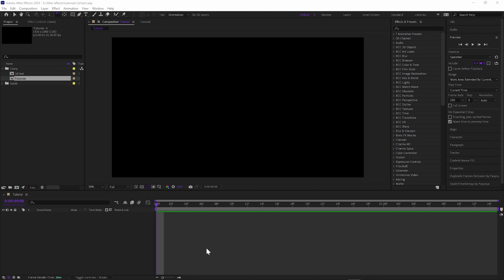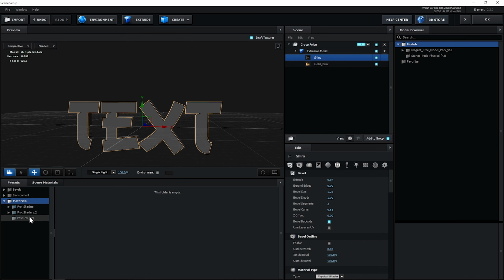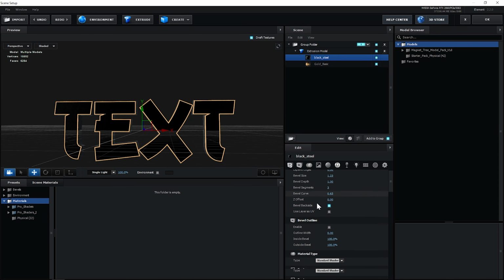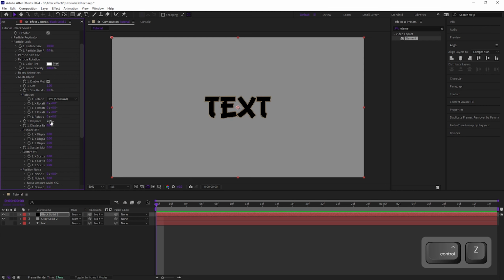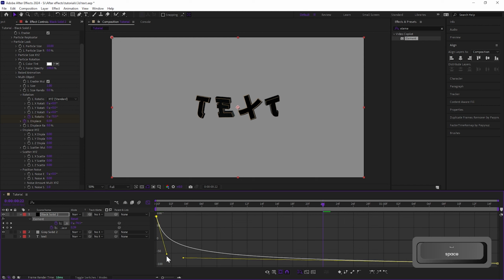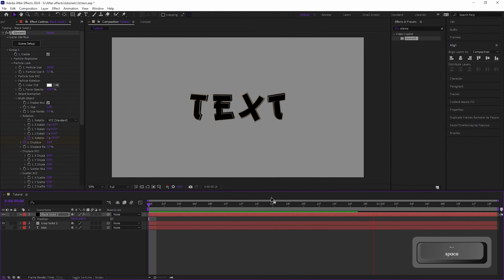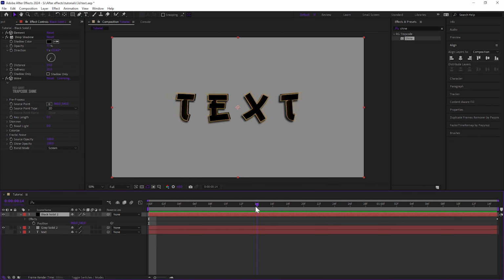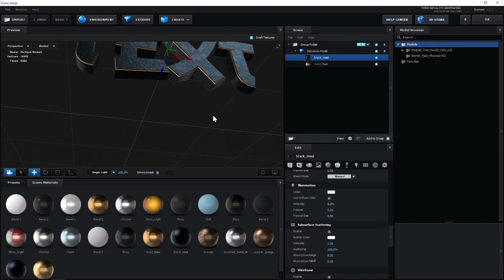Making 3D Text In After Effects